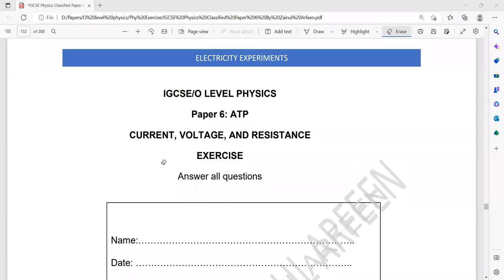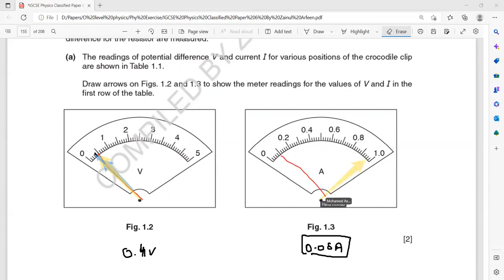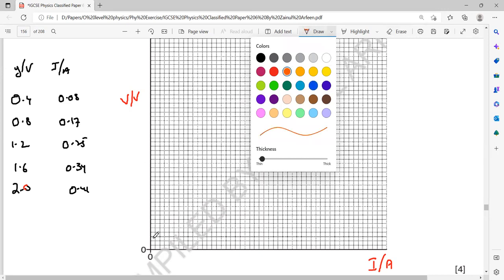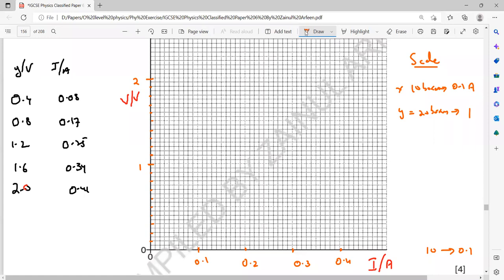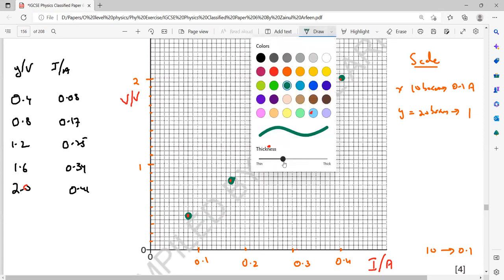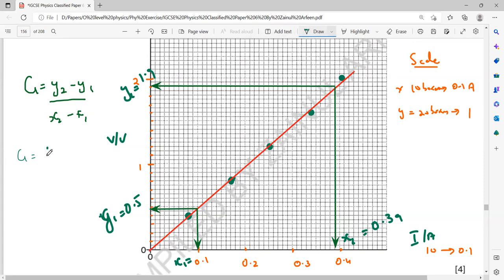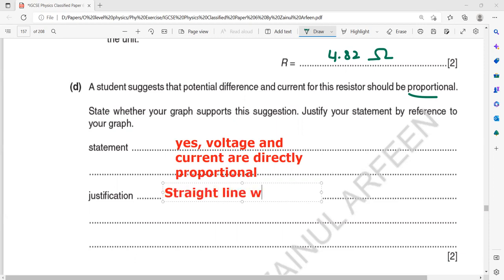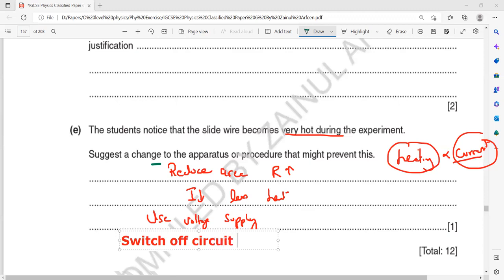Voltage Current and Resistance Experiments Question 1 Alternate to practicals IGCSE Physics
Voltage Current and Resistance Experiments Question 1